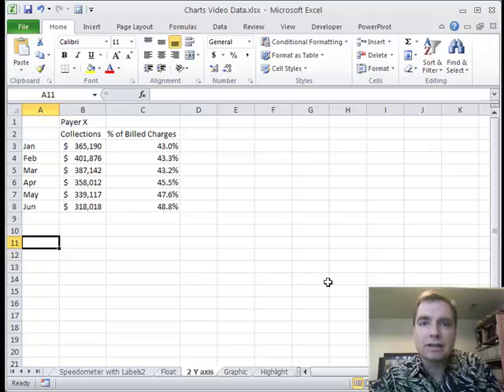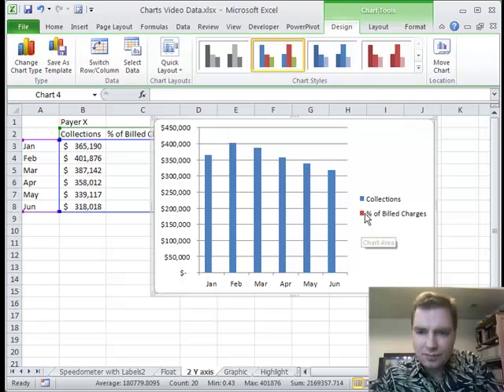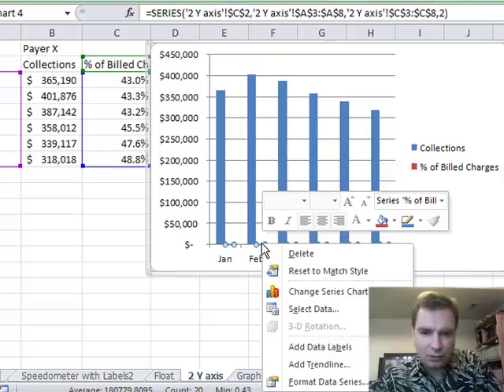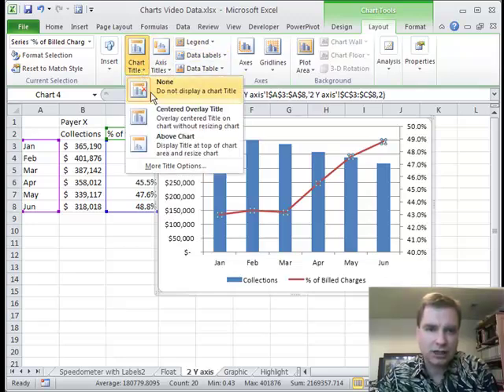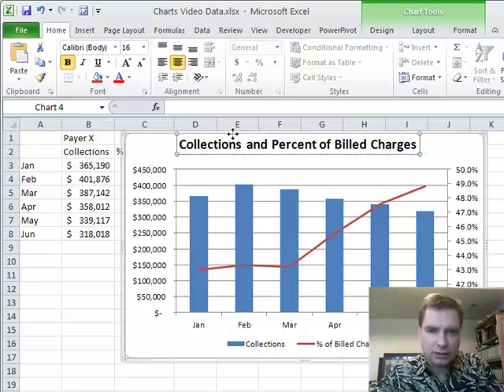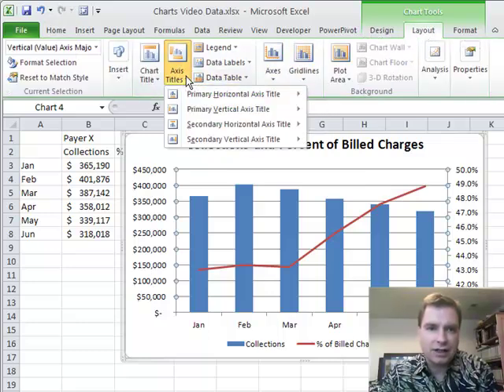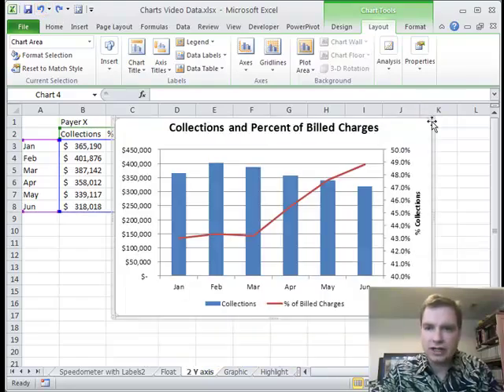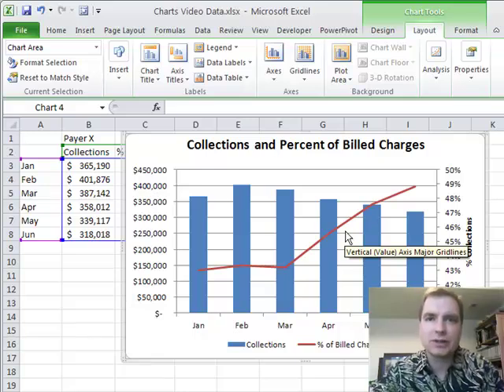Excel Video 124 Two Y Axes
Excel Video 124 demonstrates how to add a second y axis to a chart.  In this example, we're charting collection dollars and the percent of billed charges on the same chart.  The collections each month are hundreds of thousands of dollars while the percentage of billed charges collected will never be greater than 1.  Plotting both series on the same chart means you'll never see the percentages until we make a few changes.

The trick is to highlight the percentage series and change the chart type to a line chart, then change the series to point to the secondary y axis (on the right side) instead of the primary y axis (on the left side).  You can format the secondary y axis just like the primary y axis (we'll change the number formatting in the Excel Video) and customize it any way you'd like.

Showing two pieces of information on the same chart saves report and dashboard space.  It also helps show relationships between the two pieces of information.  In this case, we can see the collection dollars are down while the percentage of billed charge is rising.  One of several explanations could be that the clinic's contract with the payer changed to a more restrictive network with higher reimbursement but fewer patients.